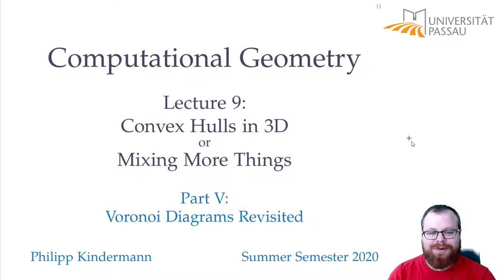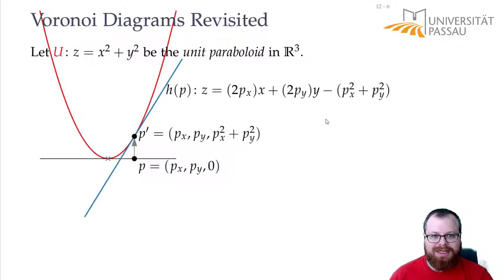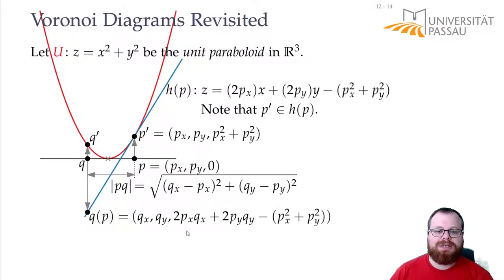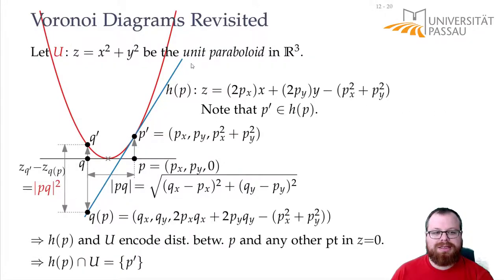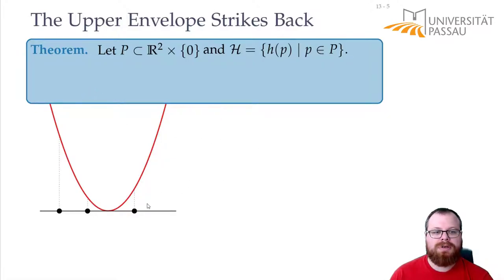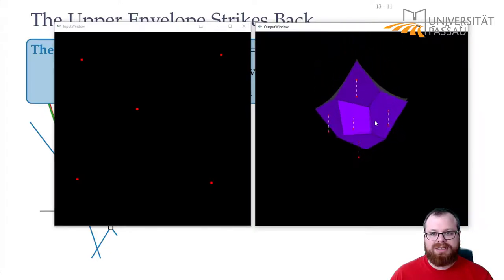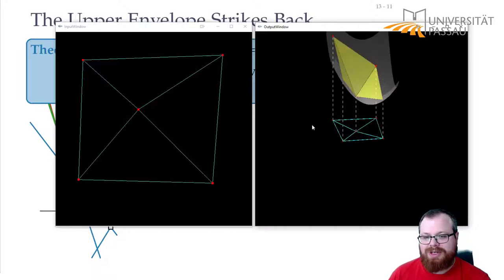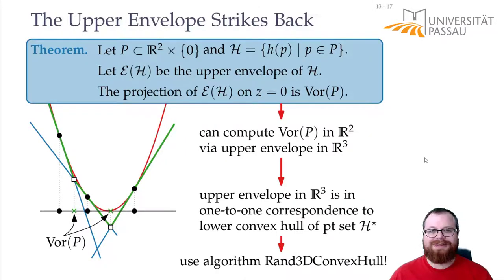Convex Hull in 3D (5/5) | Computational Geometry - Lecture 09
Computational Geometry
Lecture 09: Convex Hull in 3D
Part V: Voronoi Diagrams Revisited
Philipp Kindermann